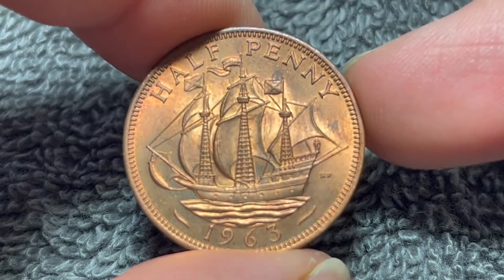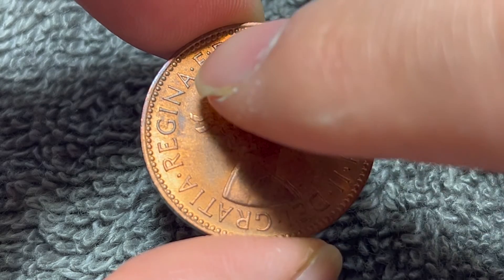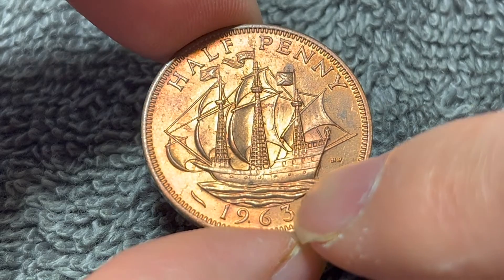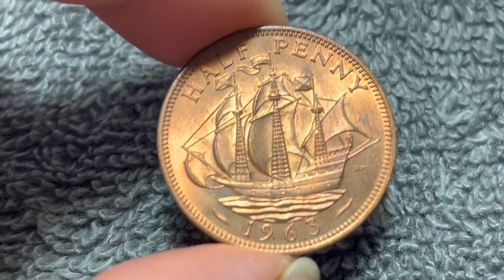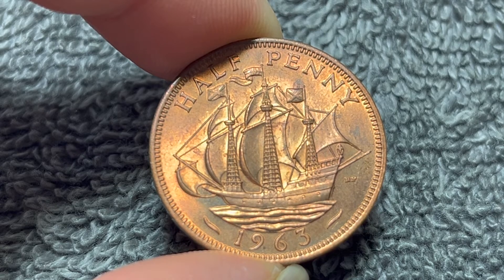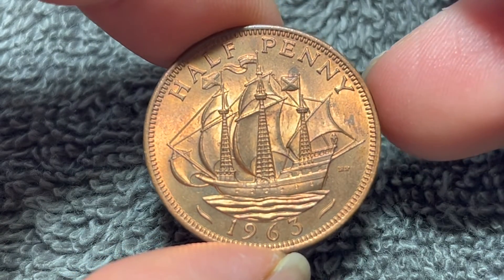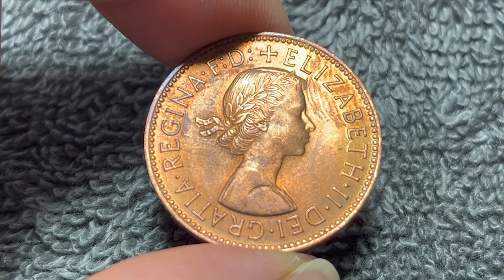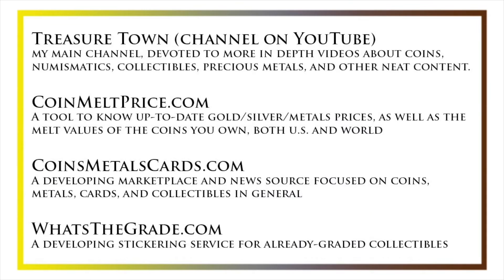1963 United Kingdom Half Penny Predecimal Coin • Values, Information, Mintage, History, and More